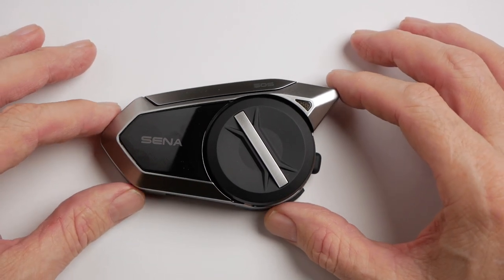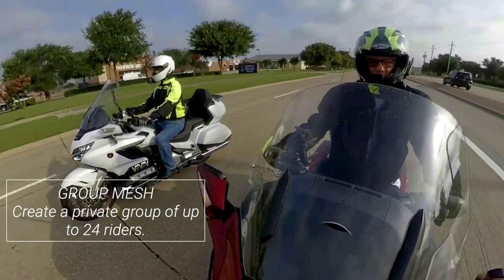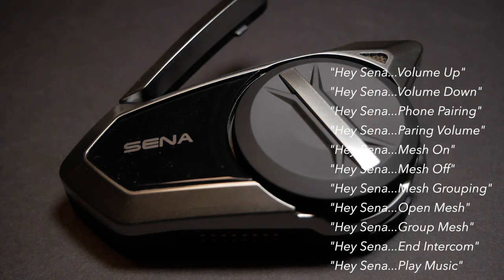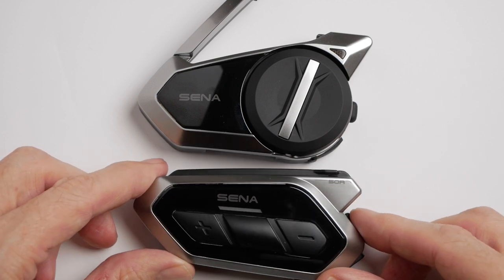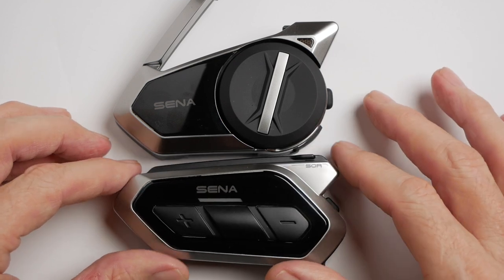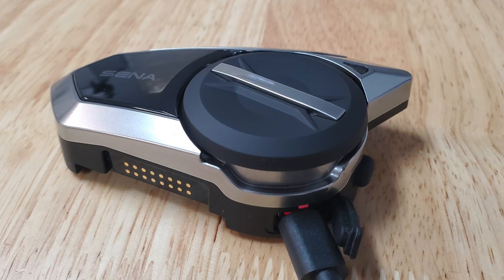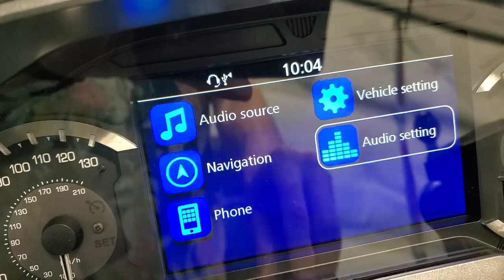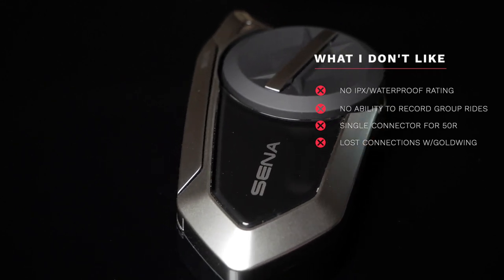Sena 50S Review and Sena 50R Review | Cruiseman's Reviews | 2022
This is a re-release of a video posted in 2020 with new information and improvements to audio quality.